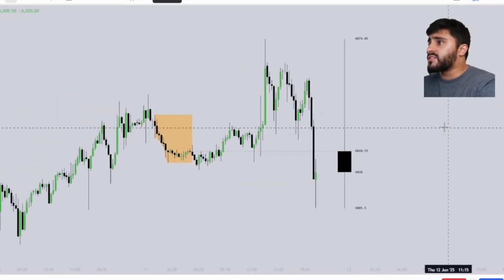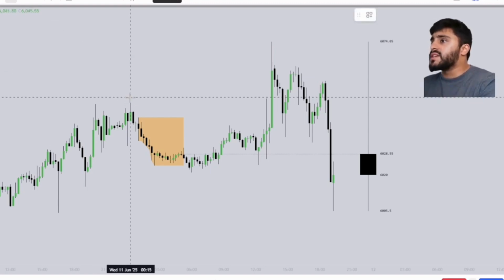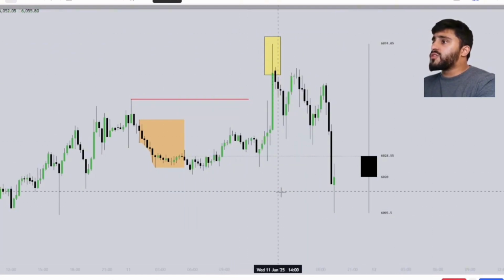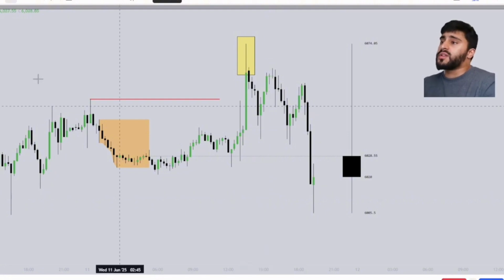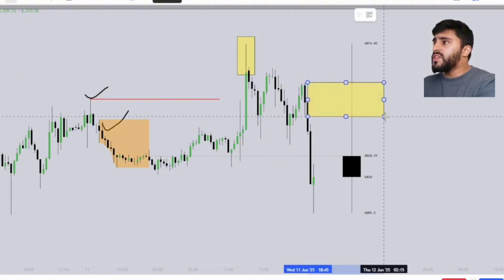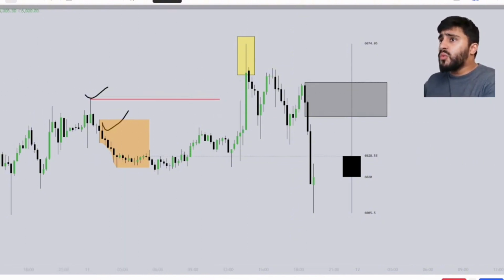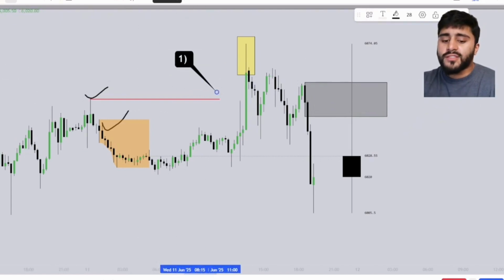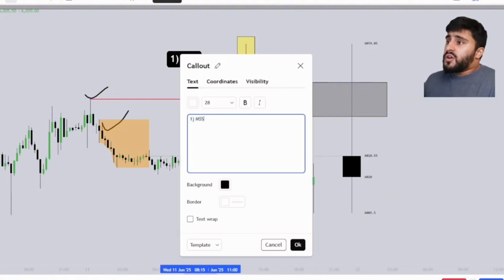Master the ASIA SESSION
If you're interested in a free 1-1 call to help improve your psychology and mindset, let's speak here 👇